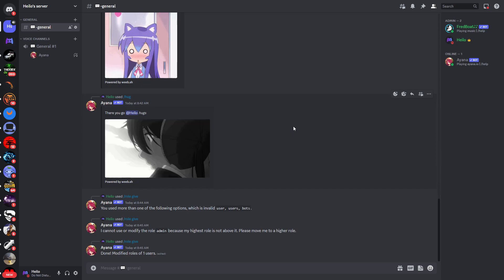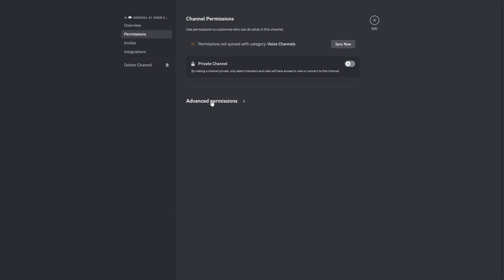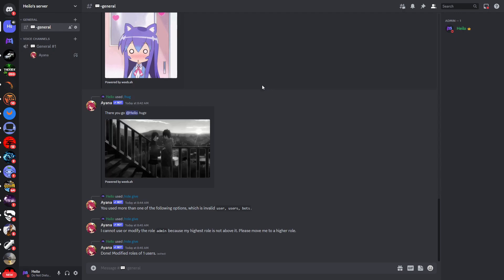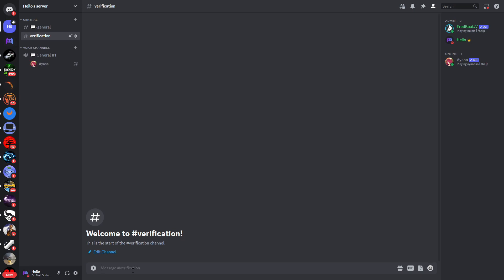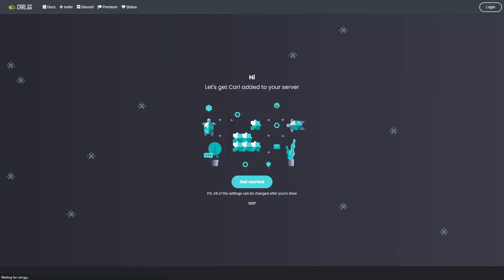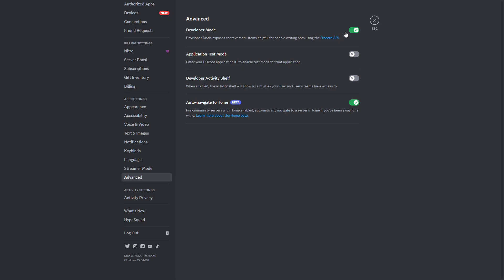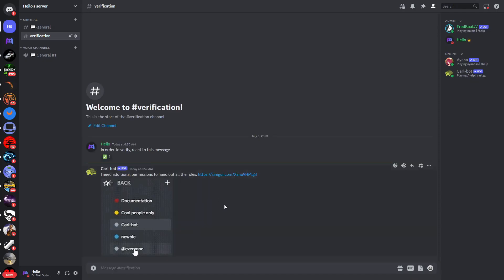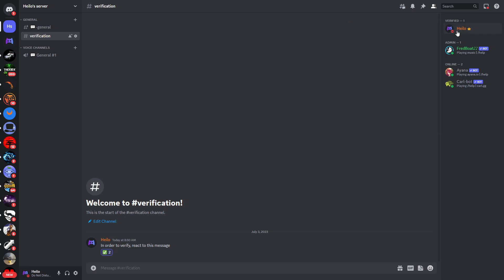How To Setup Reaction Roles with Carl Bot (2025)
Welcome in this video I will show you How To Setup Reaction Roles with Carl Bot.